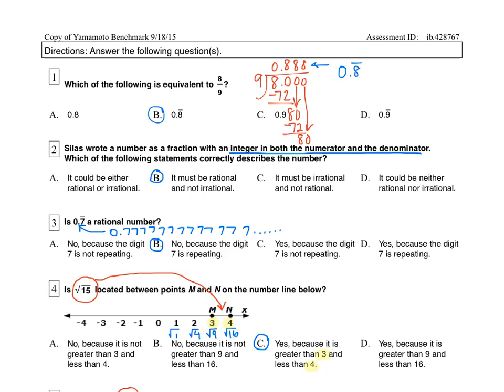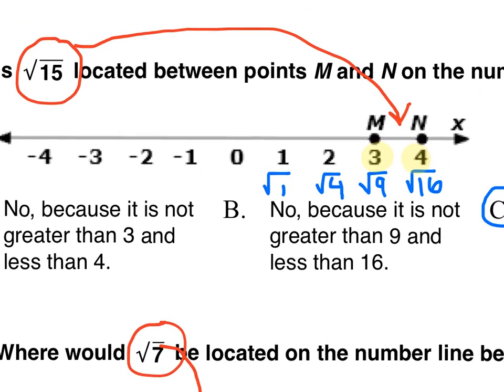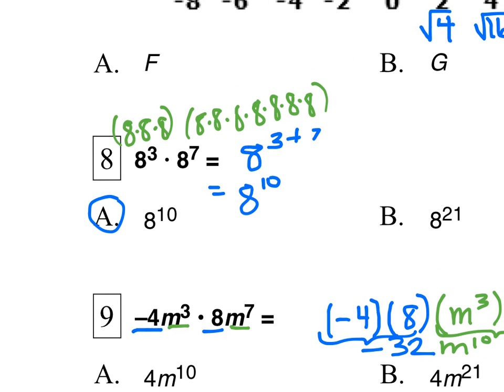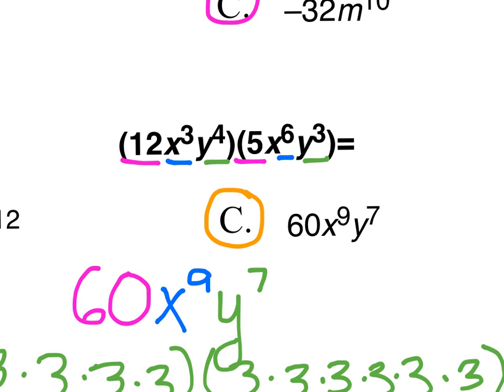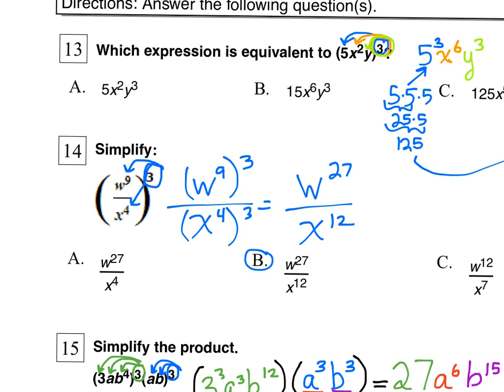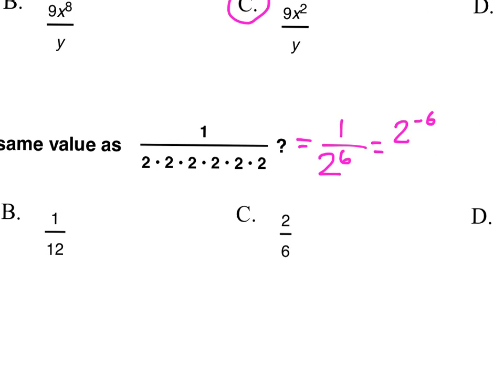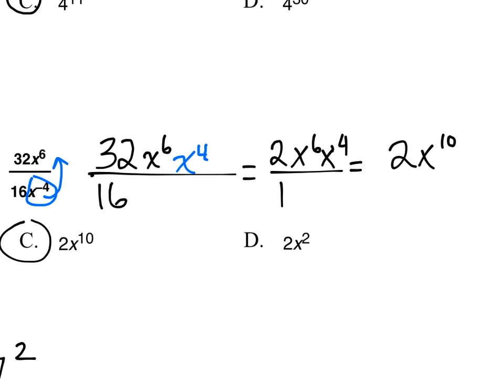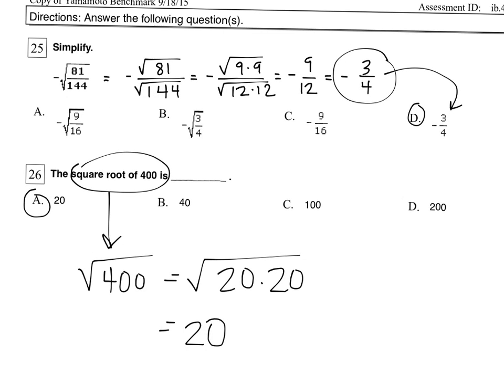Unit 1 Benchmark Solution